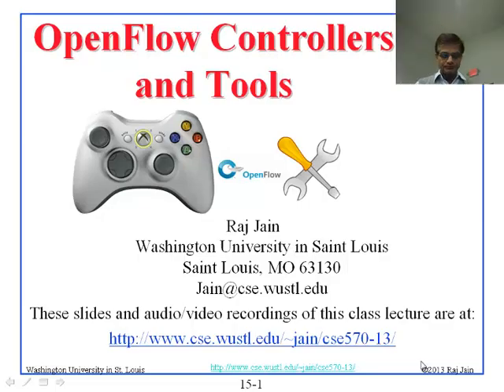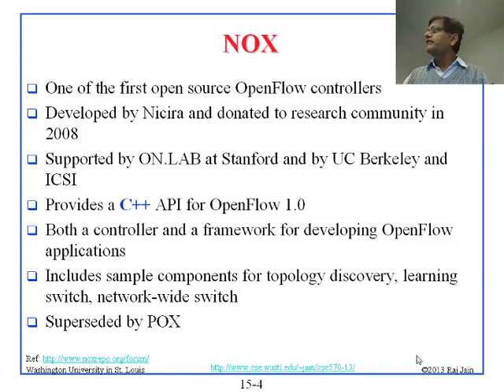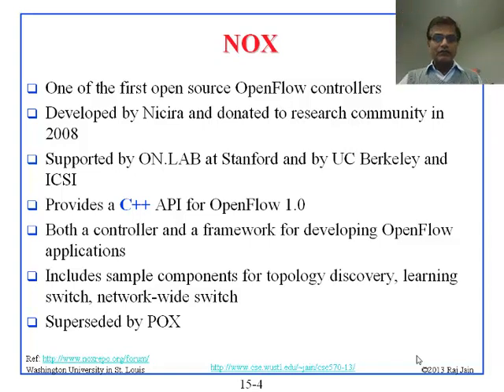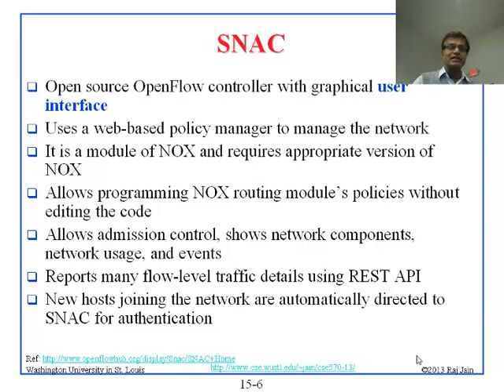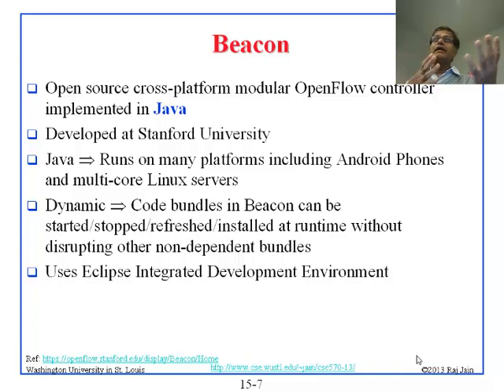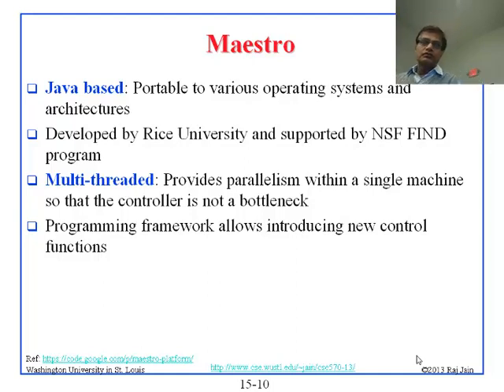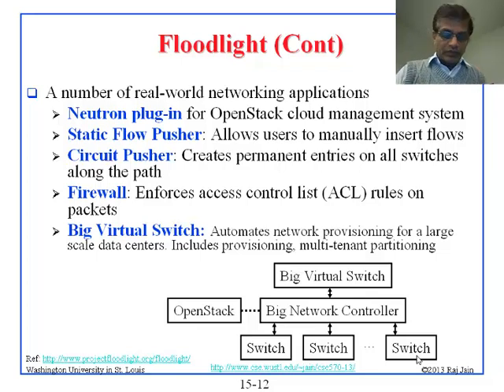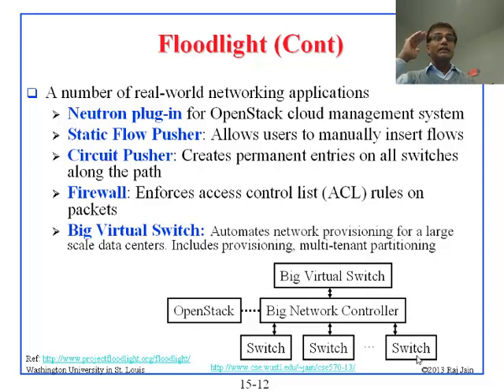CSE 570-13-15A: OpenFlow Controllers and Tools (Part 1 of 2)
Part 1 of Audio recording of a class lecture by Prof. Raj Jain on OpenFlow Controllers and Tools. The talk covers OpenFlow Controllers, OpenFlow Controllers, NOX, POX, SNAC, Beacon, Onix, Trema, Maestro, Floodlight, Open Source Routing Software, Key OpenFlow Related Software, FlowVisor, Mininet, Ryu, RouteFlow, Other OpenFlow Related Projects